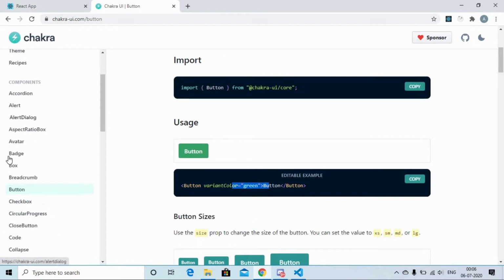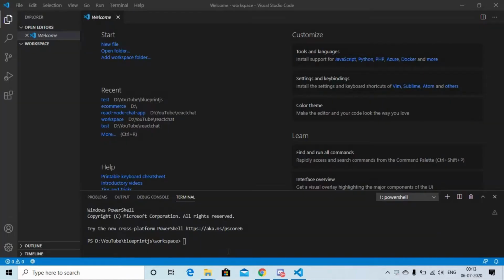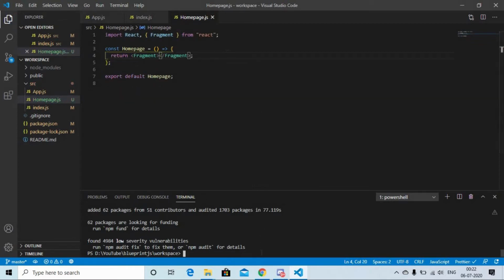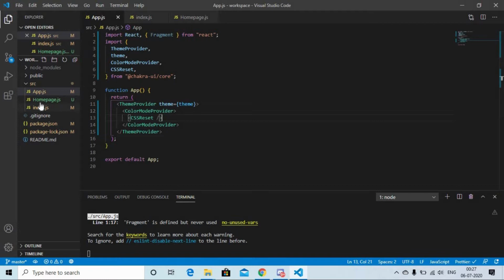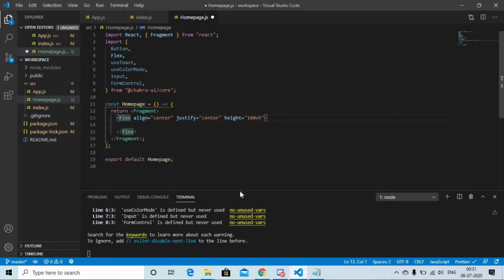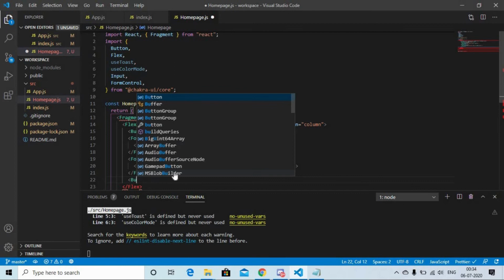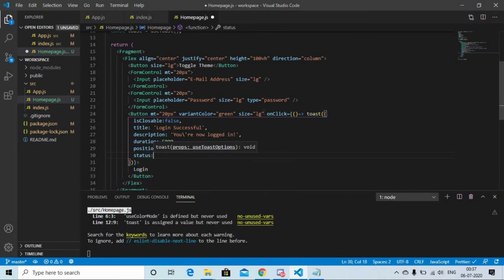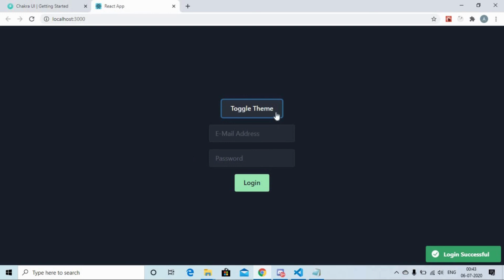Dark Mode in React! Build UI Easily using Chakra UI Library for React [TUTORIAL]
Hey Guys,
In this video I talk about Chakra UI Library for React JS, which comes with many amazing features like Toasts, and Dark Mode, you can find it's features in it's documentation.